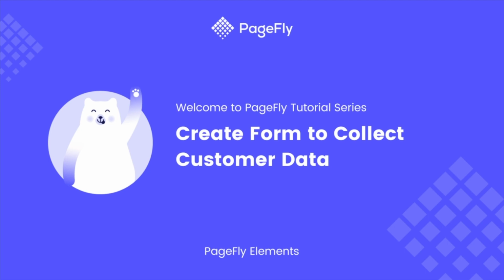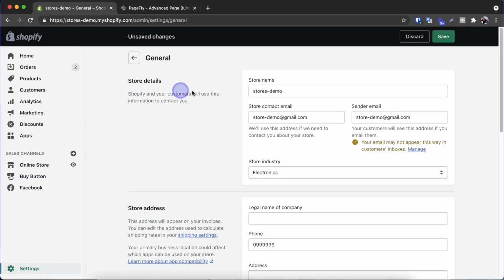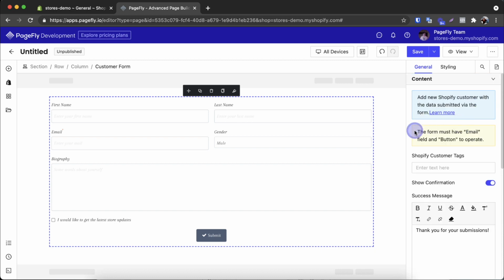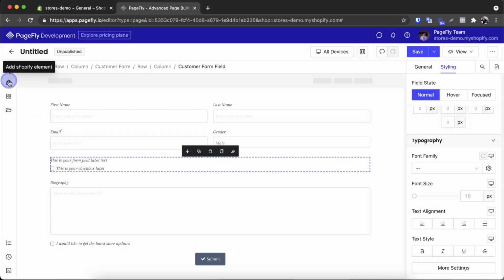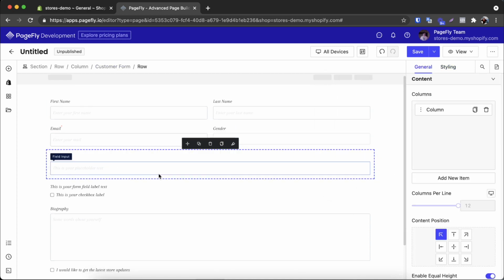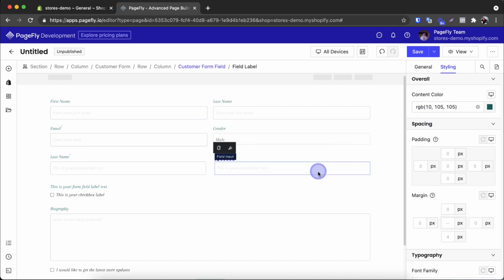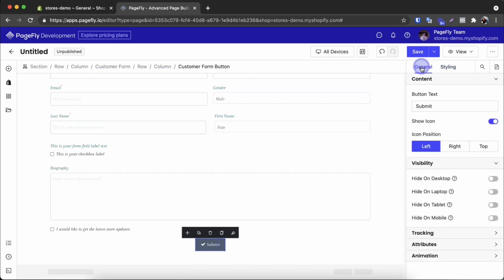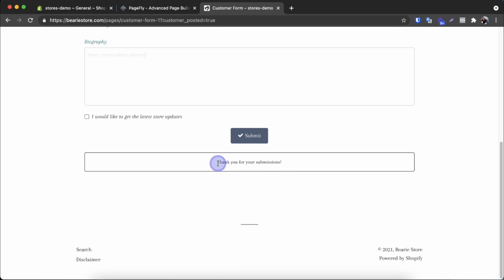How to Create Form to Collect Customer Data in PageFly #1 Shopify Page Builder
In this video, you’ll learn about how to use the PageFly form to collect Customer Data. There are 2 ways to collect your customer data: using the Customer Form element or the Contact Form element. Both forms are Shopify elements, that are managed by Shopify.

Outlines
00:00 - Intro
00:21 - Difference between 2 kinds of form
01:30 - How to access Customer Form elements
01:59 - Configuration in Customer Form elements
02:52 - Configuration in Customer Form field elements
03:52 - How to put two form field in the same line
04:21 - Configuration in Field Label and Field Input elements
05:42 - Configuration in Customer Form Button elements
06:00 - Publish, test the form and some protips
06:43 - Outro